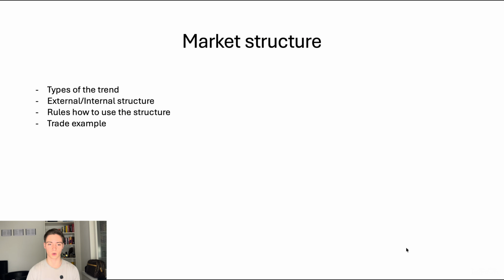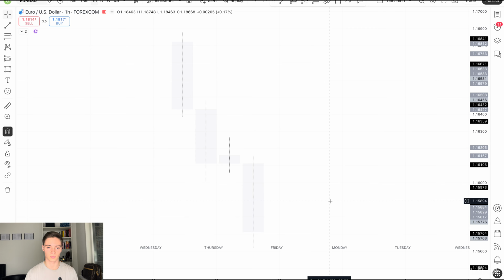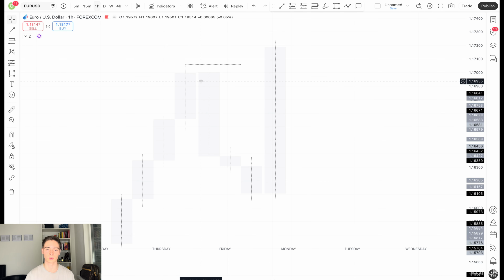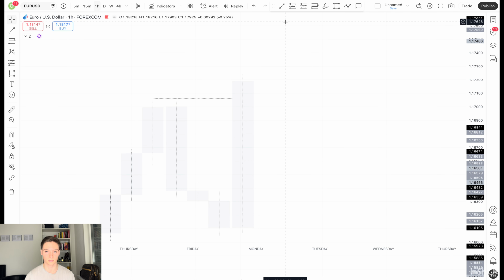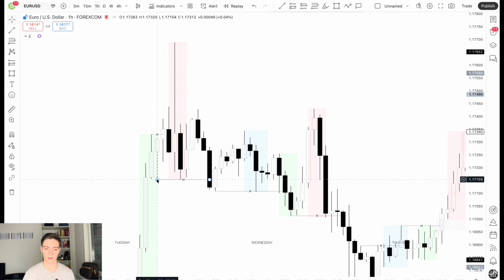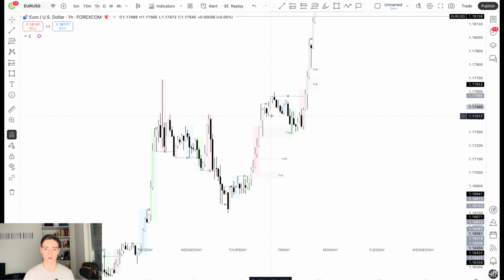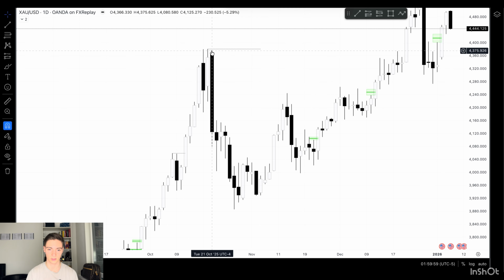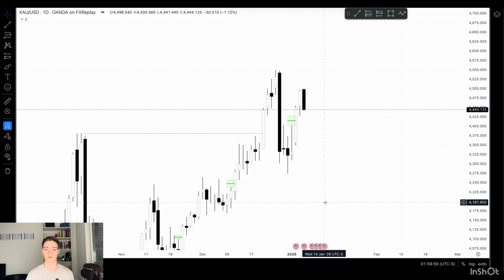The Only Video You Should Watch To Understand Market Structure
You have to understand that the price is fractal, the way I explain it in the video, it can be applied to all time frames, price behaves the same on all of them.

All trades shown in this video were executed live on our public Discord server.
We conduct live trading sessions, analyze entries, stop losses, and take profit levels, with a strong focus on proper risk and reward management.